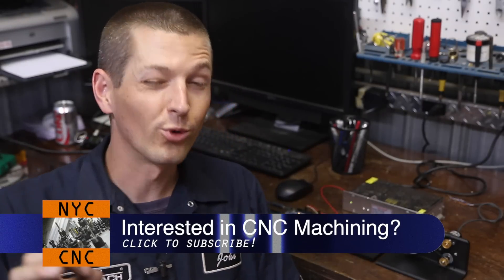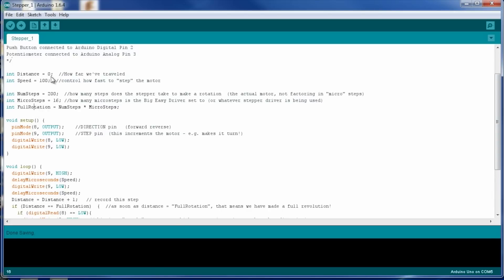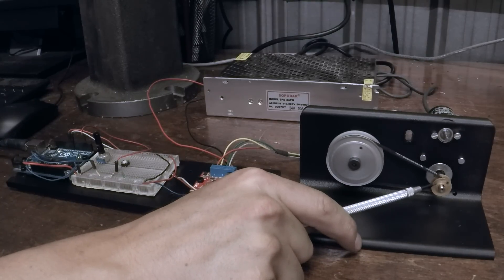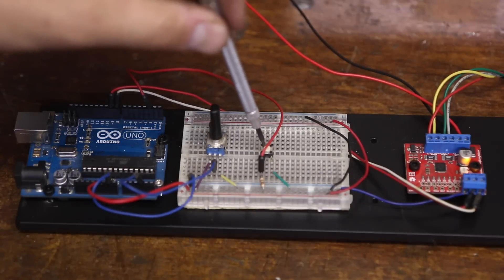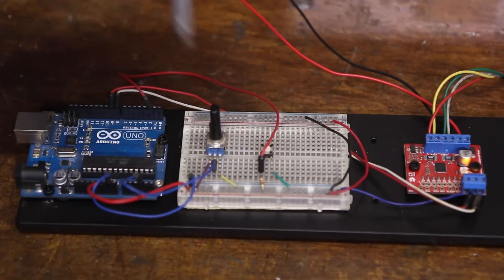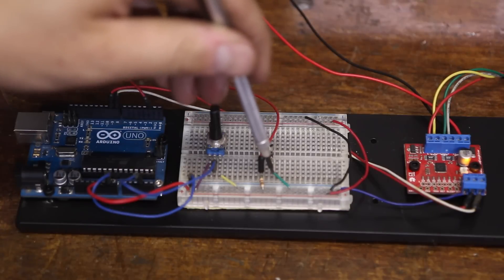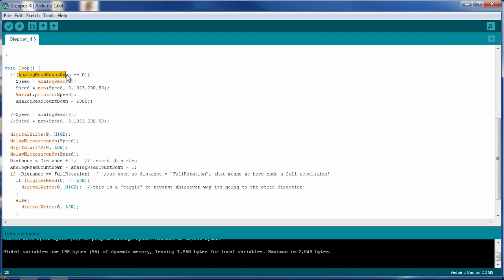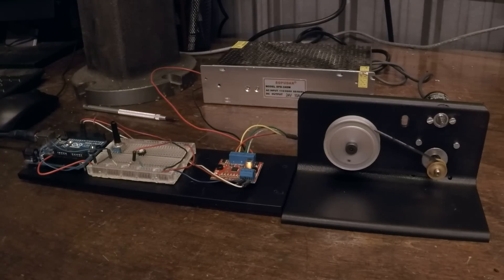Arduino Stepper Motor Tutorial! Widget46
Stepper Motors, Arduino and CNC'd parts - three of my favorite things!  We get a lot of questions about how to control motors - thus this is the start of a series on that exact topic!

This video covers 5 topics:
1) Arduino Stepper Setup
2) Stepper Full Rotation (360 degrees)
3) Speed control with potentiometer
4) Button control to both start/stop and run-while-hold
5) Speed issues with Steppers in Arduino Code

Stepper
Stepper Driver
24V Power supply

I'm REALLY excited for this series!  We've going to cover DC gearmotors, rotary encoders, more positional tracking and advanced Arduino motor control and programming!